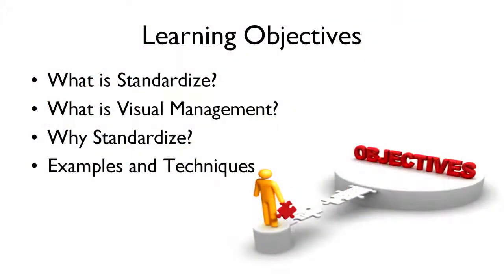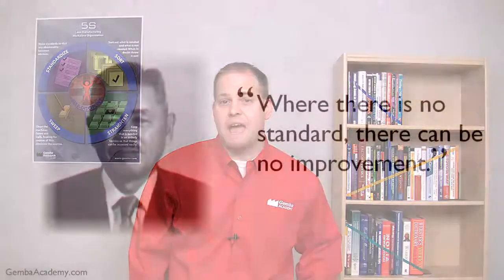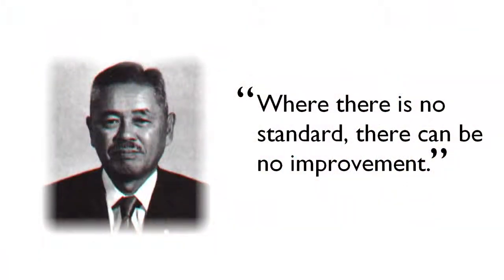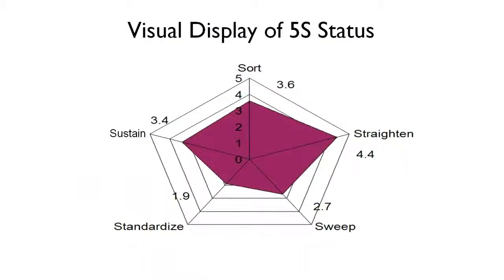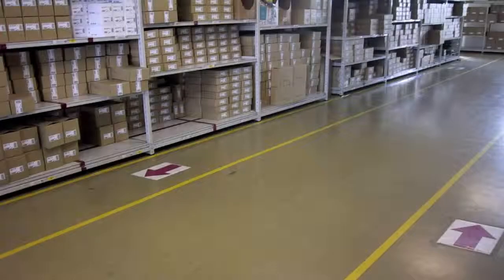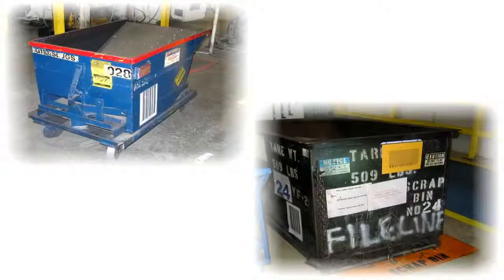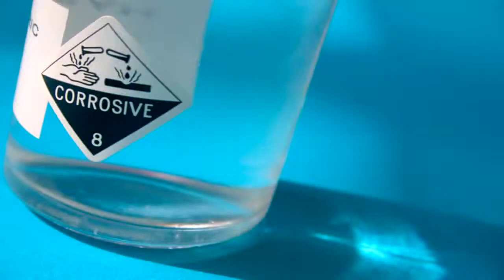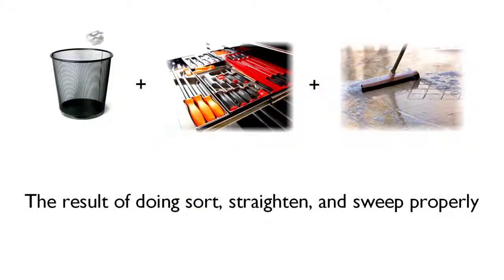Standardize.flv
5S Elements